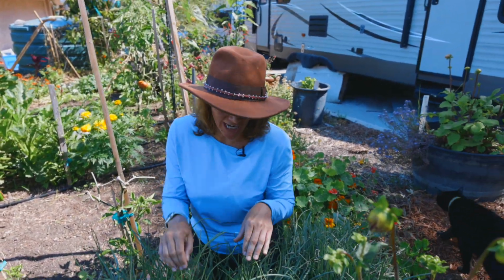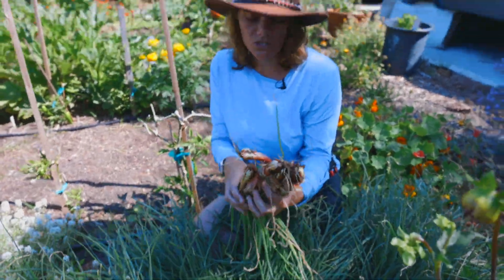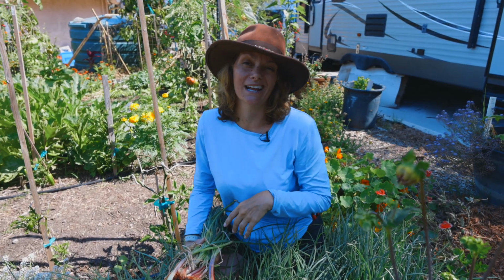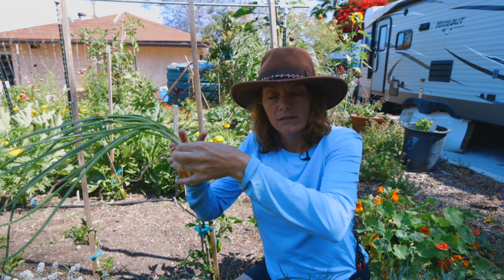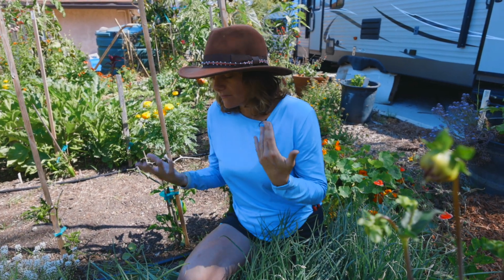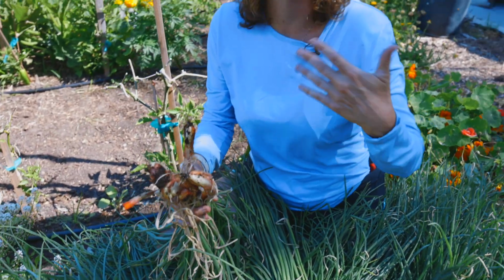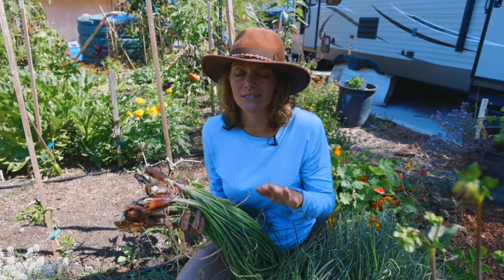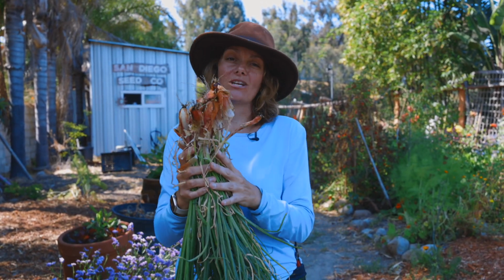Tips for Planting, Harvesting & Eating Shallots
Let's talk about an overlooked but really amazing crop: SHALLOTS!

They're SUPER easy to grow and add great flavor to your cooking, so let's dive into it.

Growing your own shallots is especially nice because you get both the clove as well as the greens, which you can use just like green onions. They can be cured just like other alliums, but they also keep in the ground nicely too.

Similar to garlic, you plant individual cloves in the ground in the fall. We like to plant around Halloween. I recommend planting along your irrigation line, and then your plants will spread all on their own so pay attention to spacing.

The harvest window is pretty flexible. You can use shallots when they're pretty small, or you can let the bulbs develop well into the summer months. I do try to harvest them all by July or August just to make room for other crops.